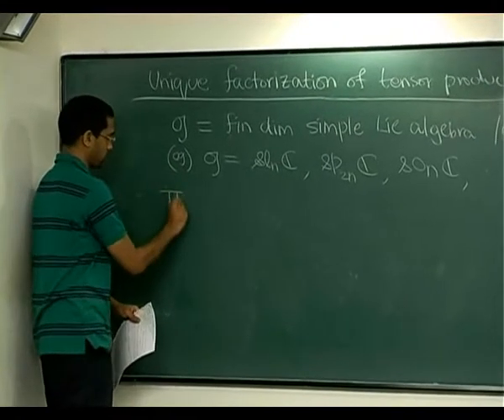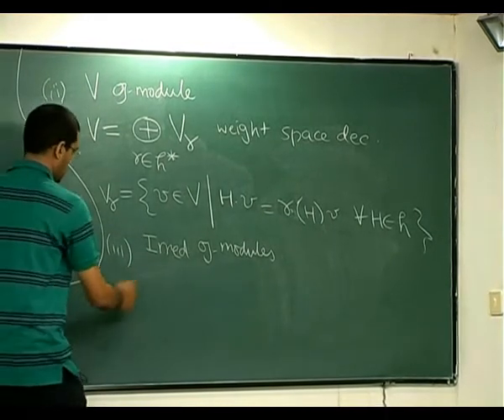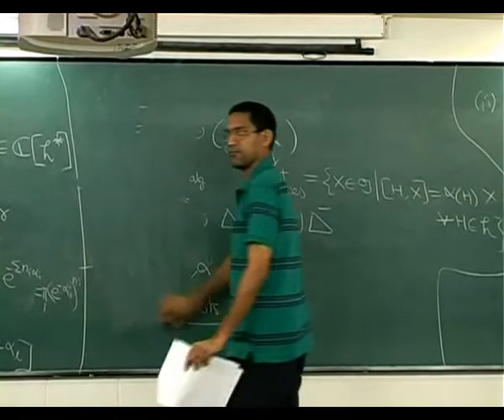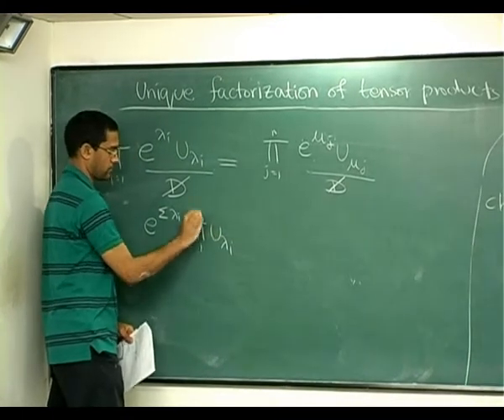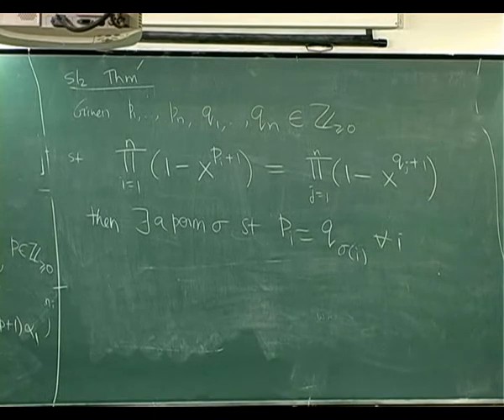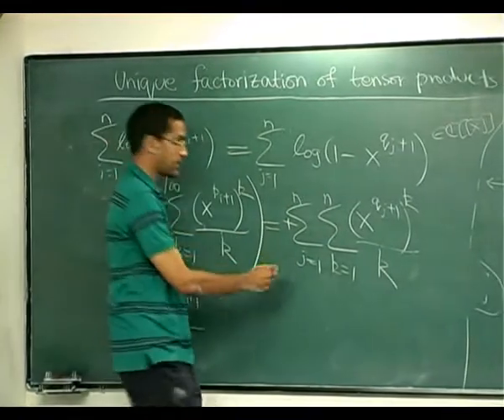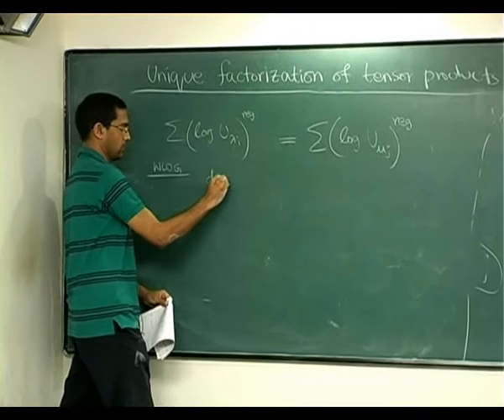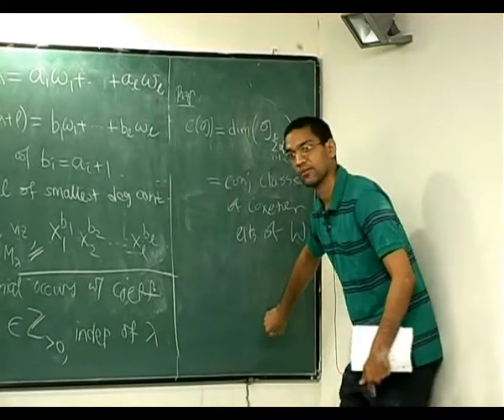S. Viswanath: Unique Factorization of Tensor Products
Representation theory seminar at IMSc on21 March 2012.

Suppose V is a representation of a complex simple Lie
algebra that can be written as a tensor product of irreducible
representations. A theorem of Rajan states that the irreducible
factors that occur are uniquely determined, up to reordering, by the
isomorphism class of V. I will present an elementary proof of Rajan's
theorem, which generalizes with no extra effort to the infinite
dimensional (Kac-Moody) Lie algebras. This is joint work with R.
Venkatesh.